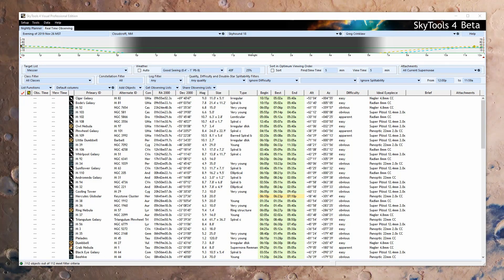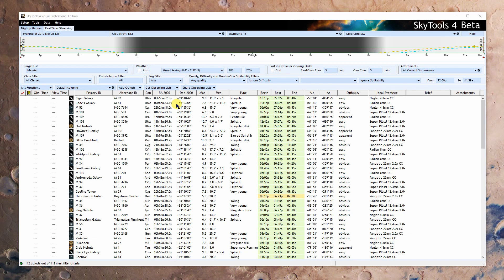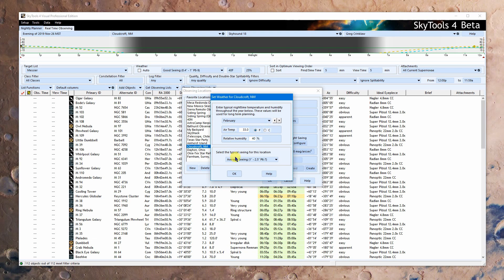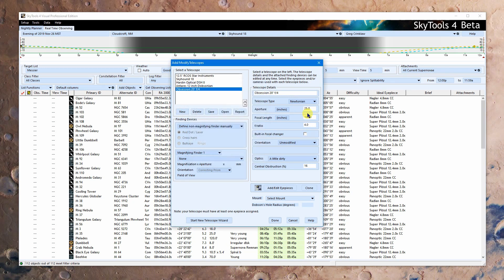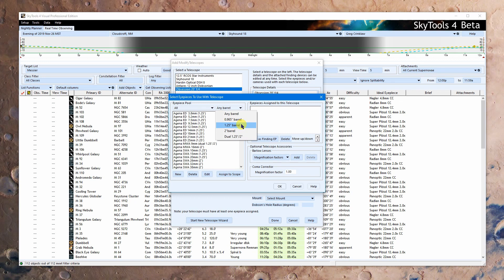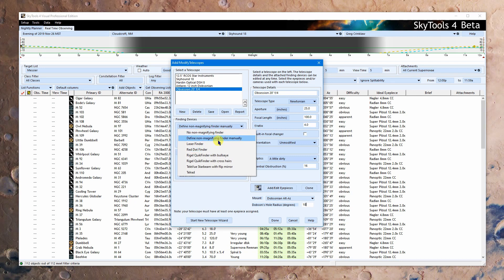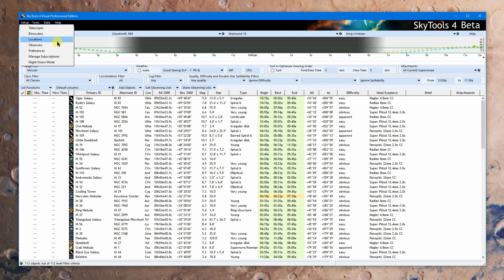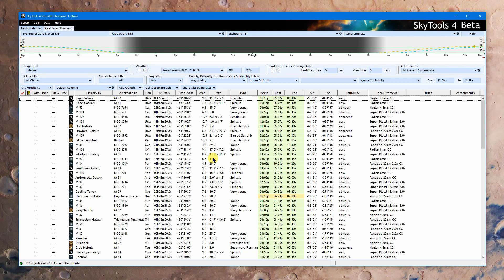SkyTools 4 Visual Beta Setup Instructions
How to set up your locations, telescopes, and other data